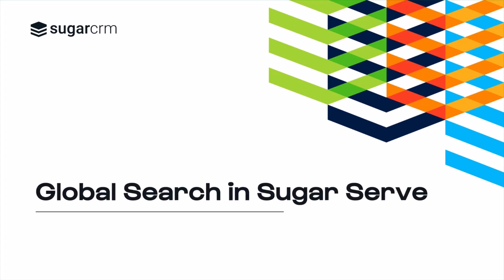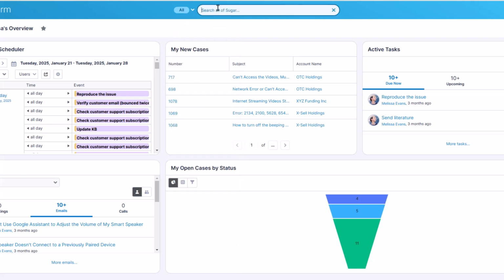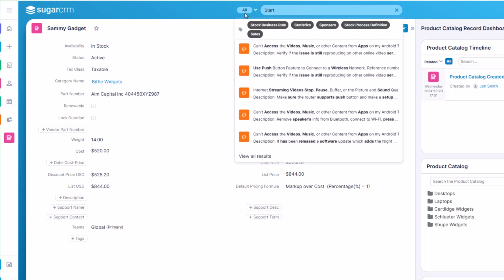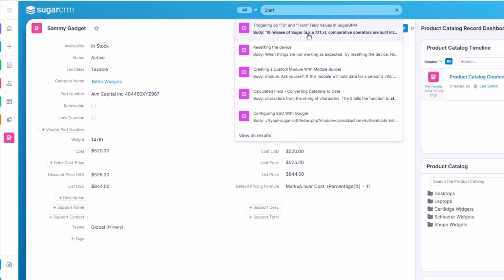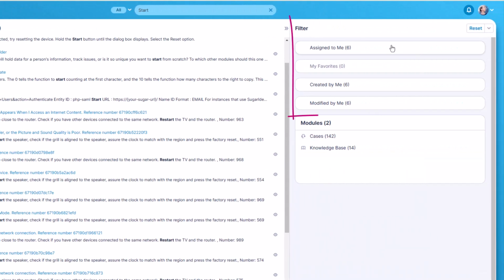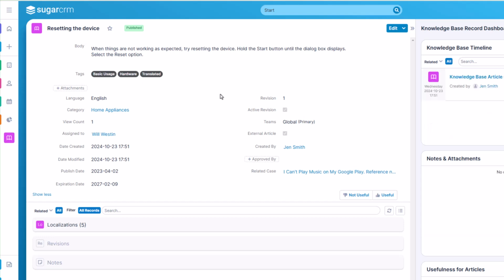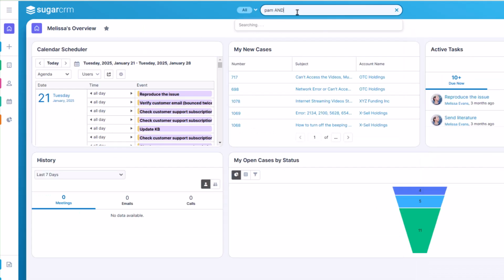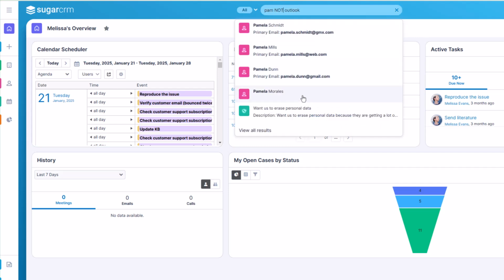How to Use Global Search in Sugar Serve | SugarU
Discover how to effectively use global search in Sugar Serve with keywords and operators. This video guides you through keyword searches, viewing top results, applying filters, and advanced search techniques using operators like AND and NOT. Enhance your search skills and quickly locate the records you need.